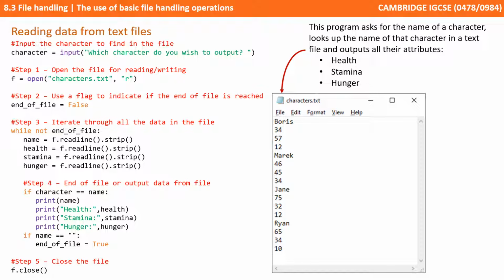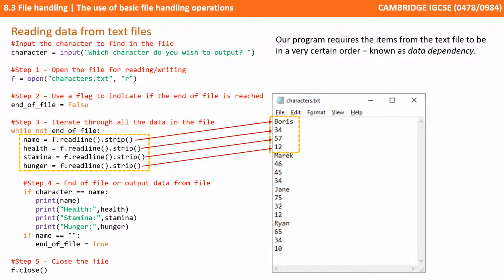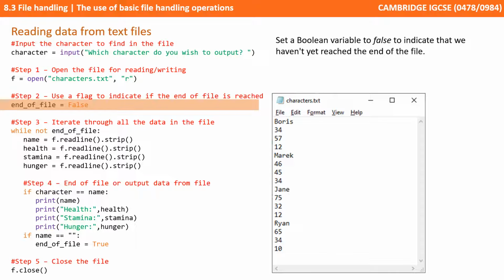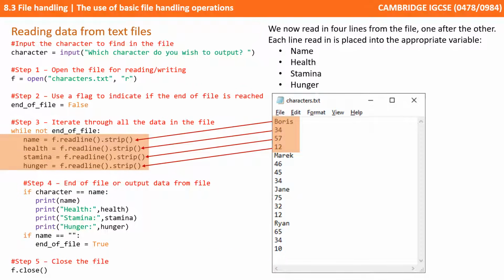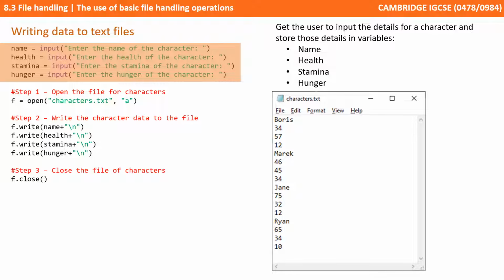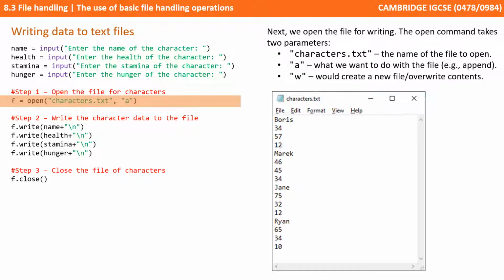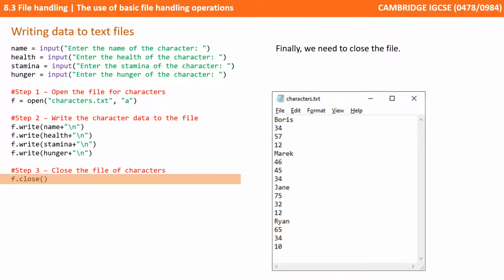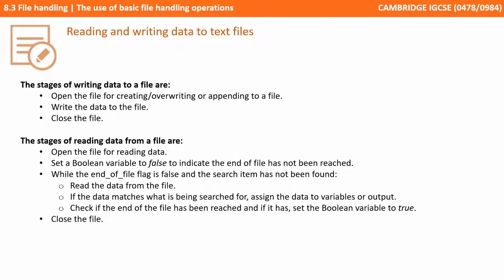104. CAMBRIDGE IGCSE (0478-0984) 8.3 The use of basic file handling operations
CAMBRIDGE 0478 & 0984 Specification Reference

Don't forget, whenever the orange note icon appears in the corner of the screen, that is your cue to take notes about the content being shown on the current slide.

00:00 The use of basic file handling operations
00:11 Intro
00:16 Reading data from text files
03:59 Writing data to text files
05:33 Cambridge IGCSE pseudocode
06:28 Summary
06:36 Outro